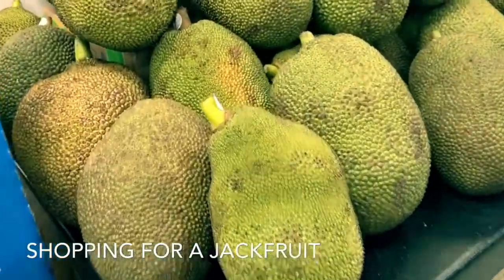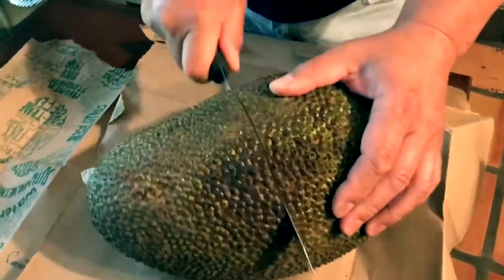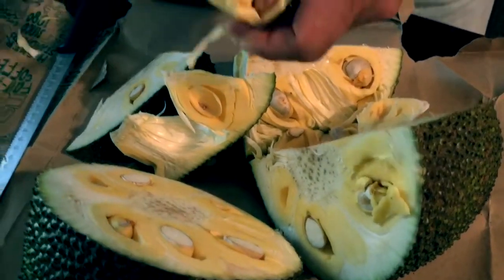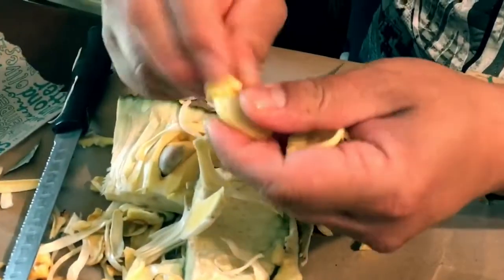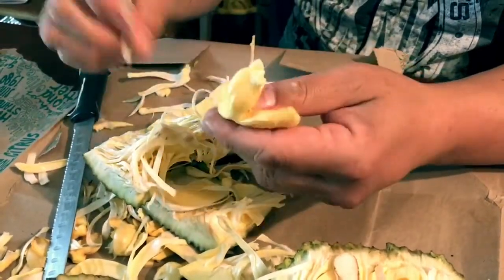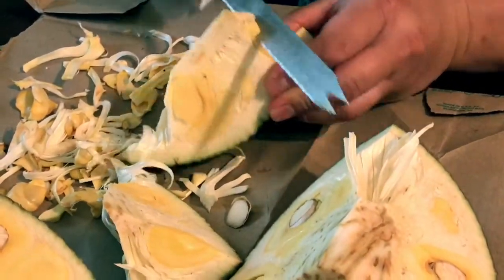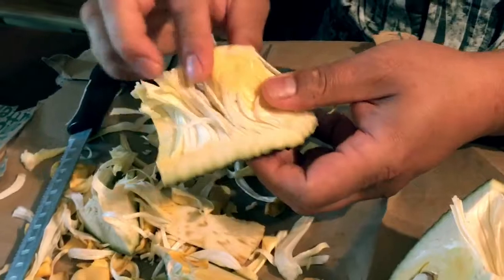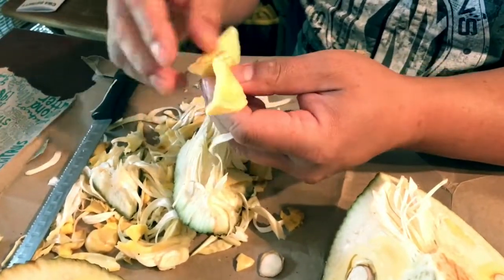What is a Jackfruit? Cutting one open.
Jackfruit shopping, health benefits, how to choose and cut a jackfruit, cancer fighting, home remedies, digestion support aid, jack of all fruits